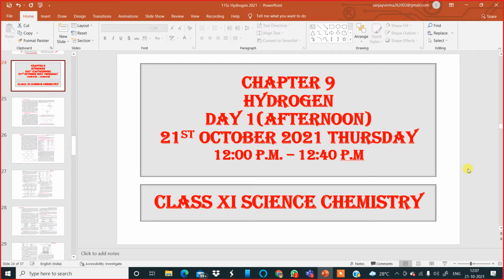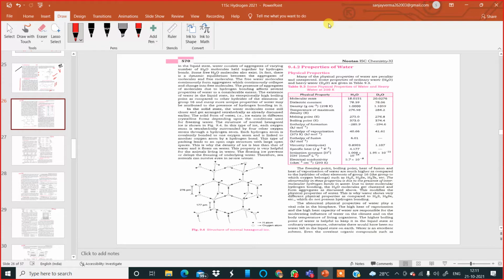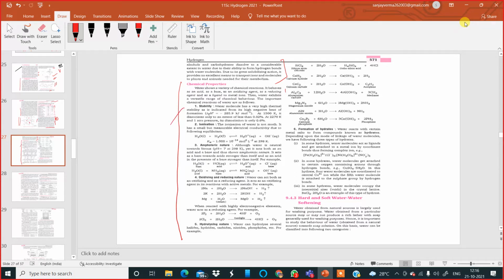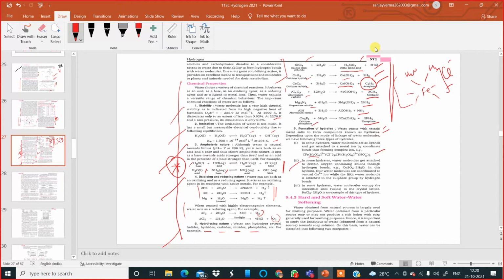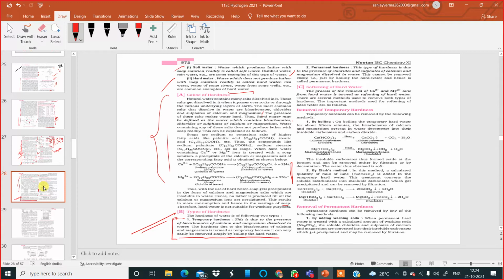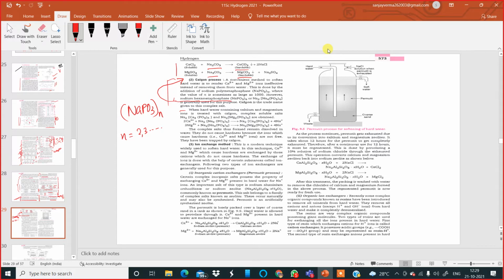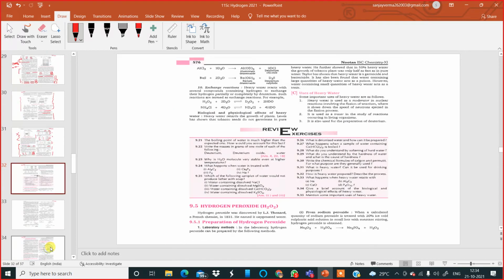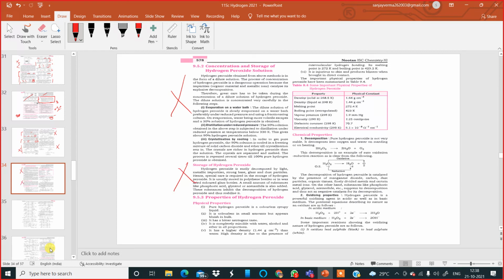11Sc Day 1, Afternoon, Hydrogen, 21st October 2021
water, hydrogen peroxide